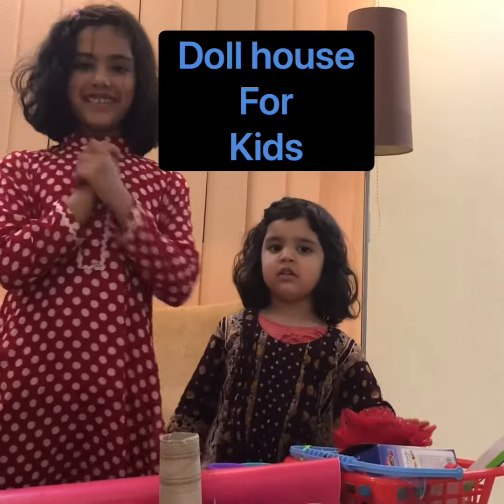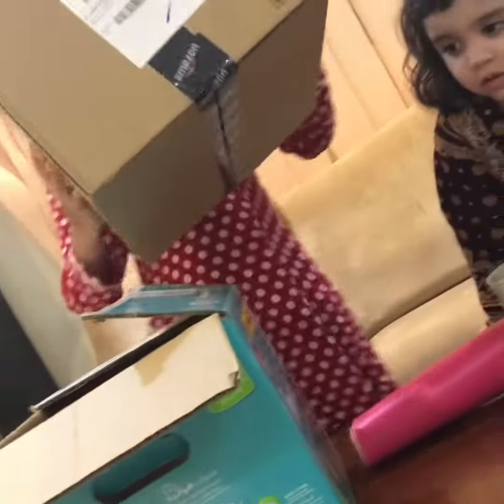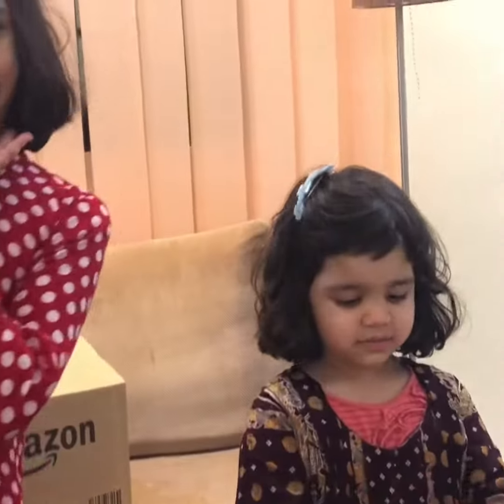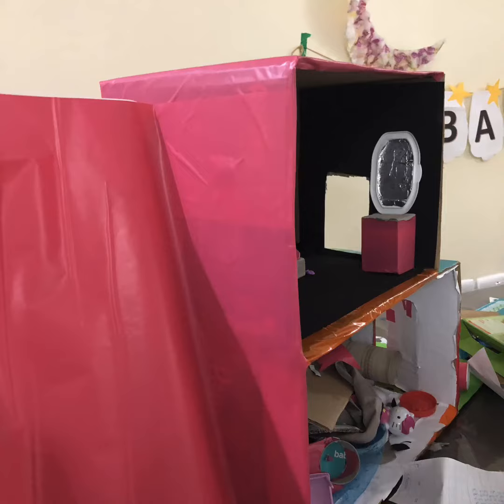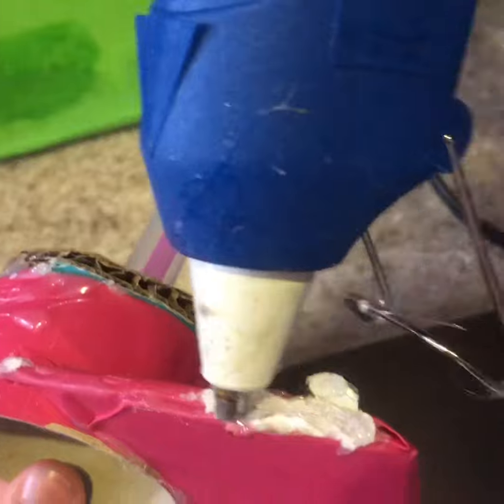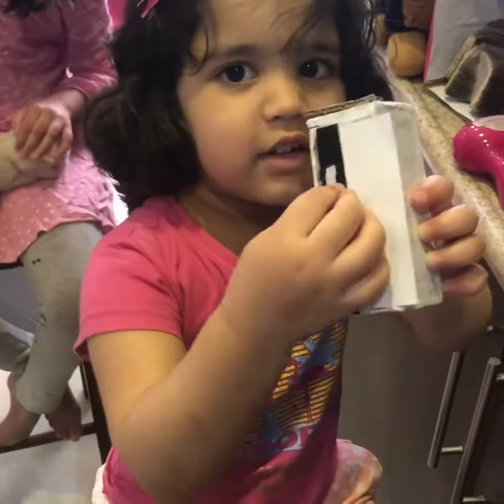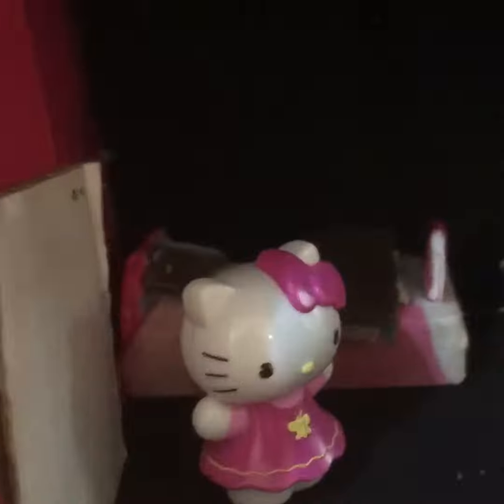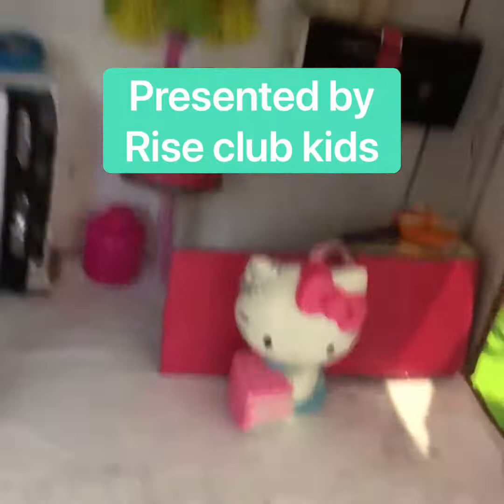DIY Doll House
Khadijah 7 year and maryam 3